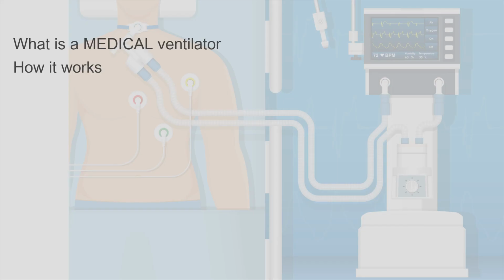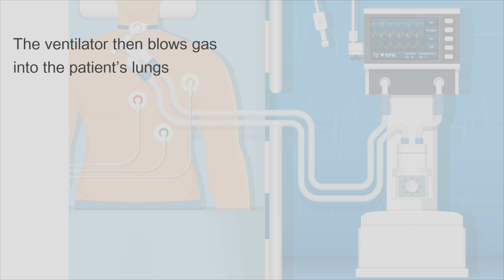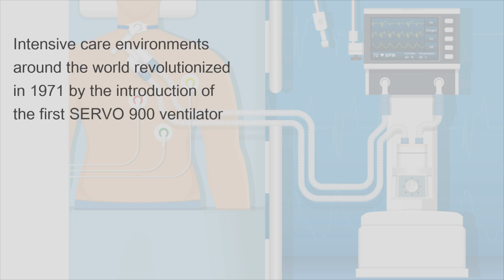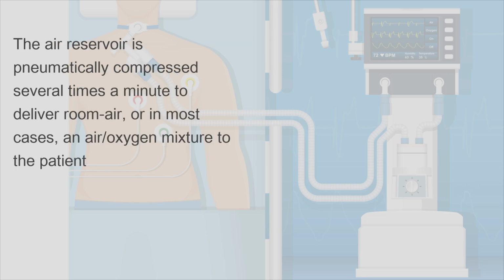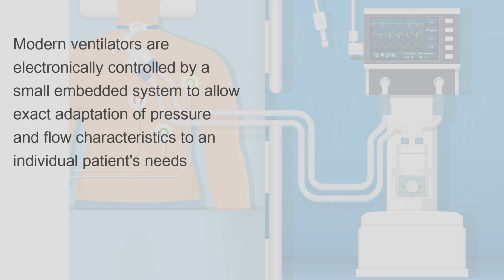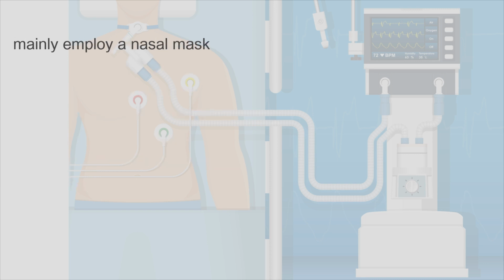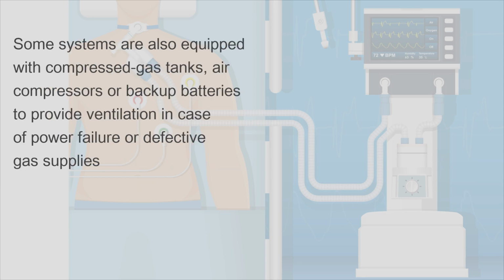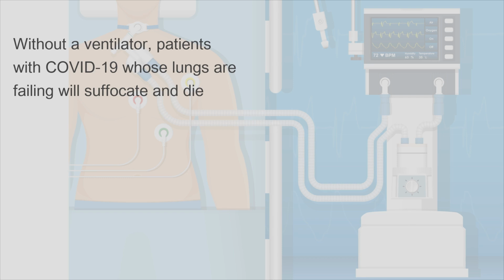What is a MEDICAL ventilator How it works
Created by SuperSimpleVideo and Kimavi